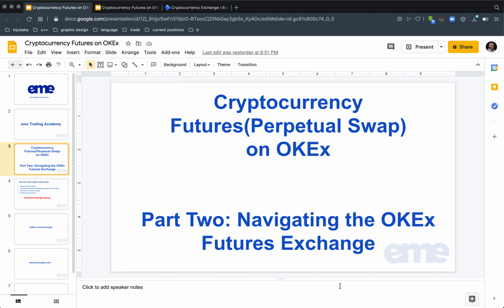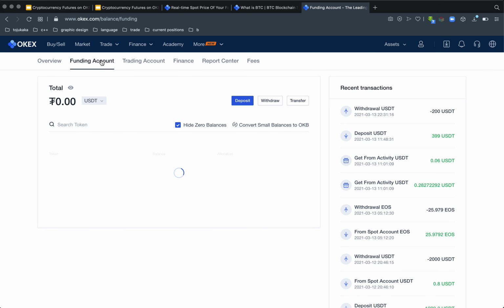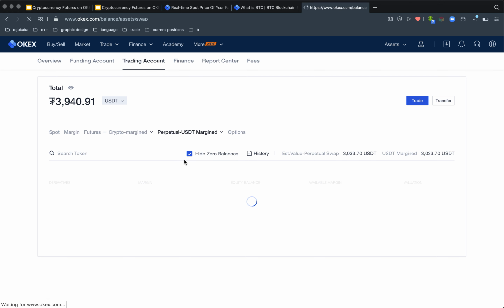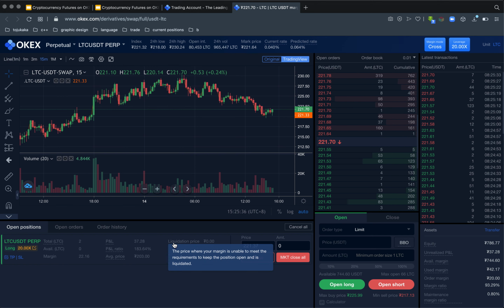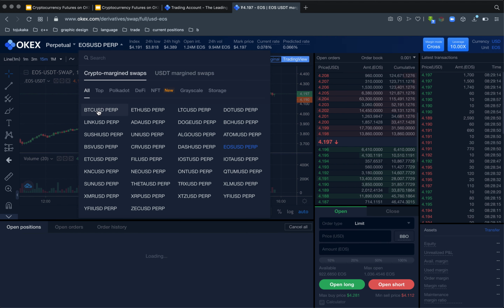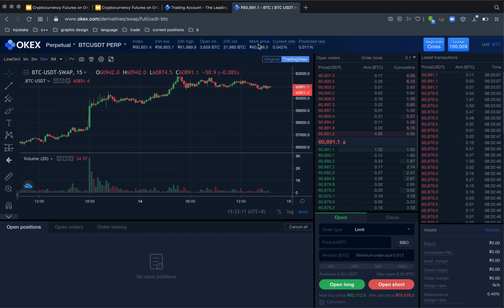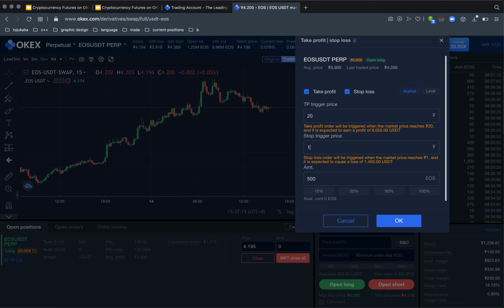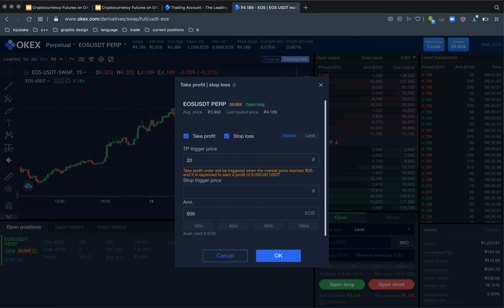Navigating the OKEx Futures/Perpetual Swap Exchange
This is part two of our training on OKEx Futures Trading. For a more detailed tutorial on Futures Trading and other tutorials on crypto trading and investing, please register

Join the eme Trading Academy and gain access to exclusive insights on cryptocurrency trading and investments, daily premium signals, and my personal trading journal.